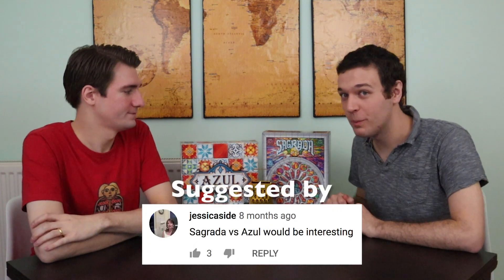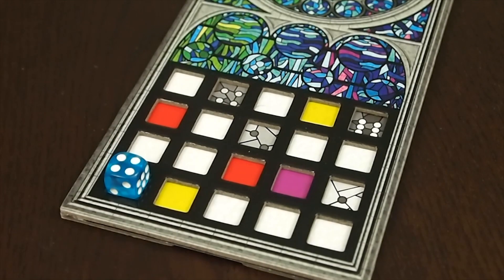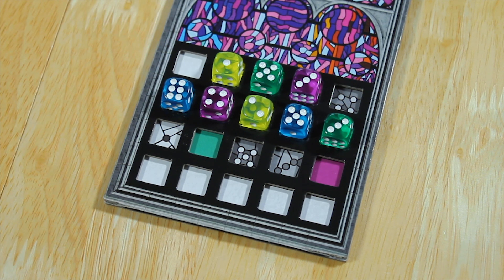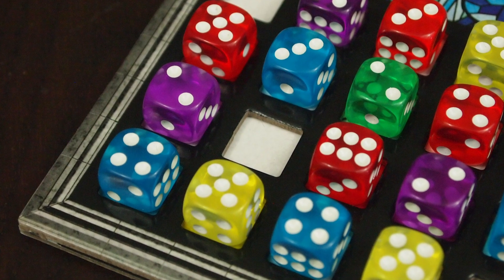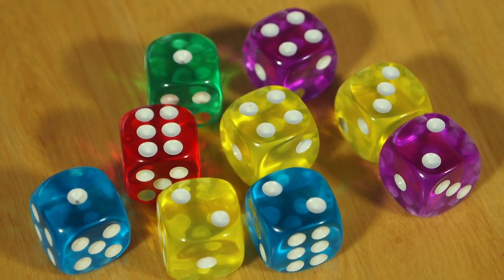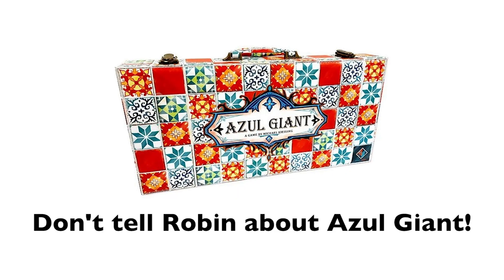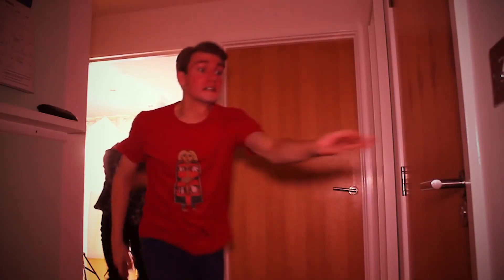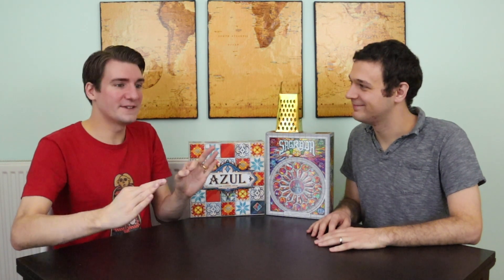Which is Greater? Round 2! Sagrada vs Azul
BONUS EPISODE! We compare two previous Golden Grater winners! Azul and Sagrada.

for a ton of board game content.